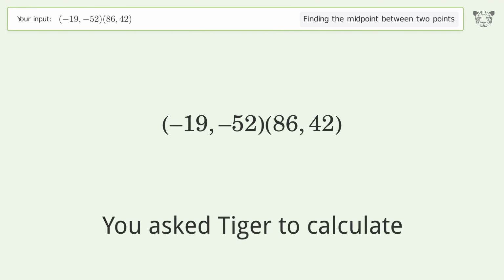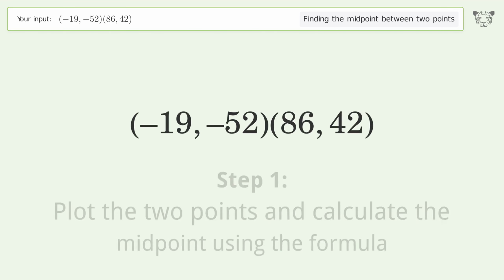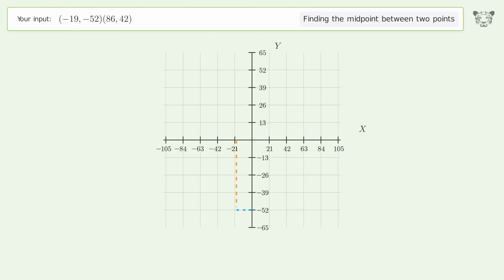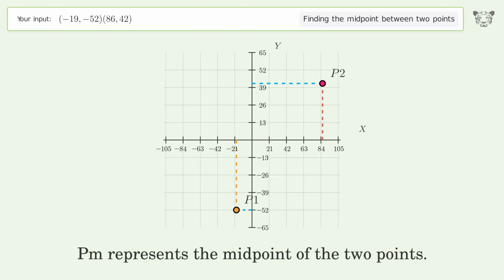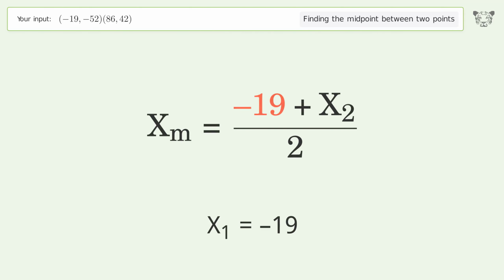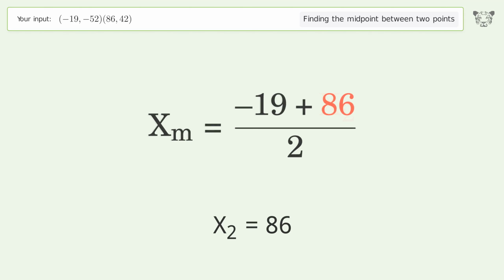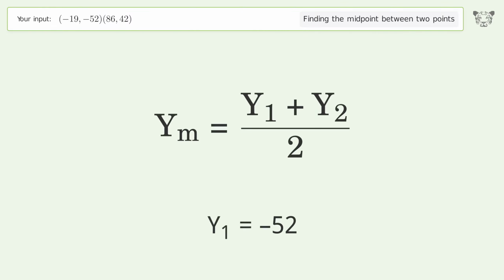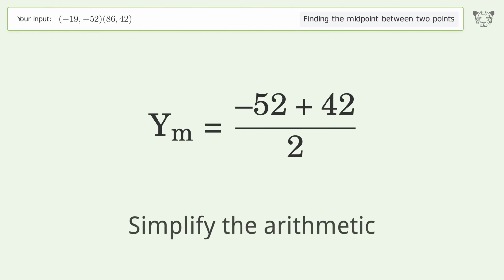Find the midpoint between two points p1 (-19,-52) and p2 (86,42): Step-by-Step Video Solution